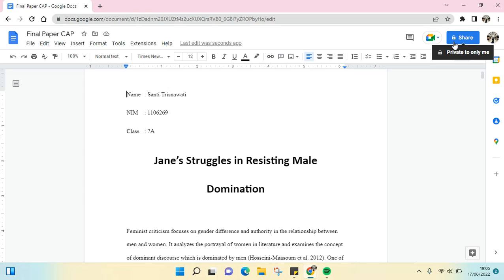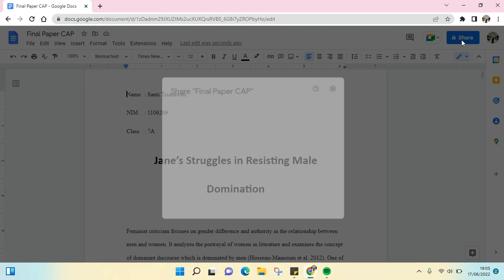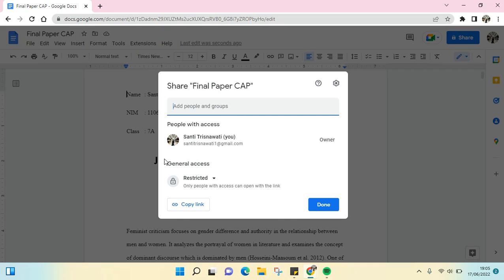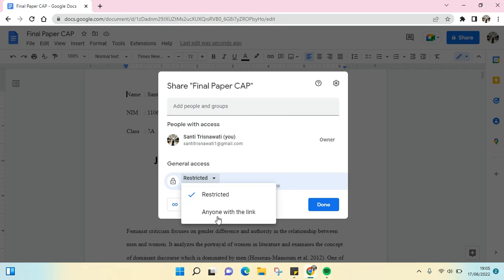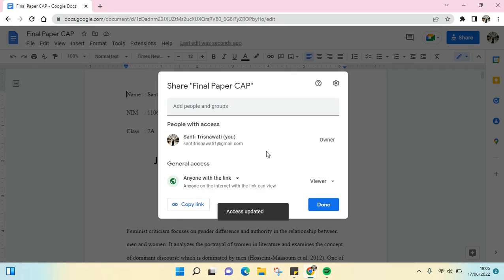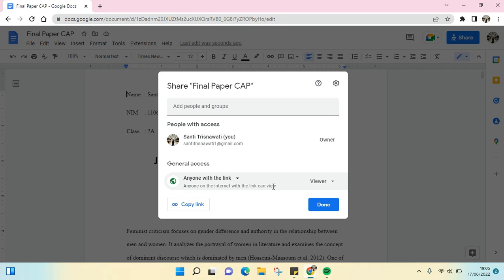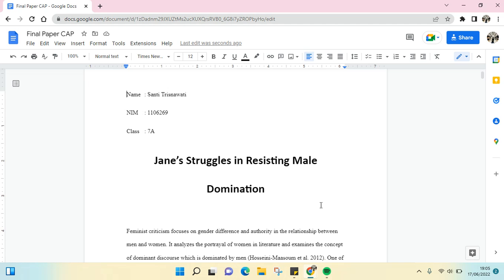How to Make a Google Docs Editable to Everyone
This is how to make everyone can edit your Google Docs file